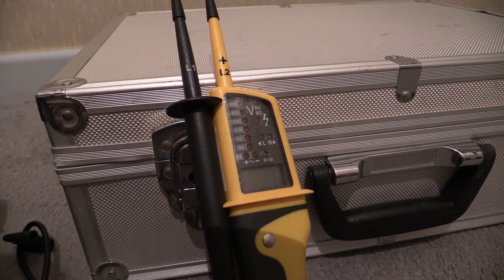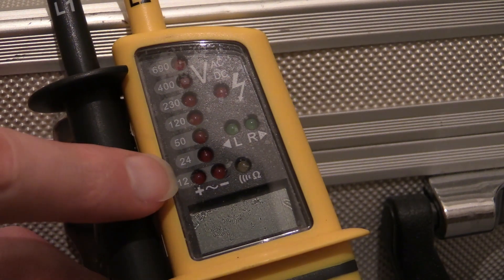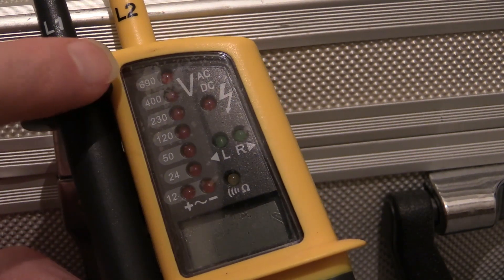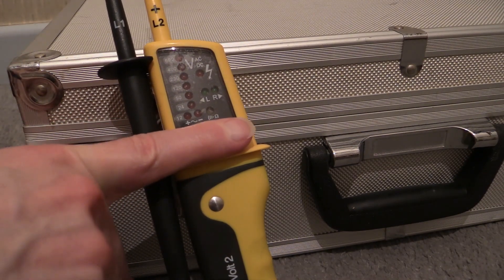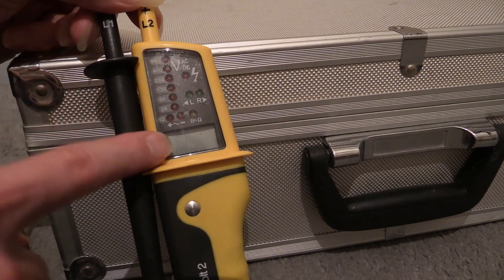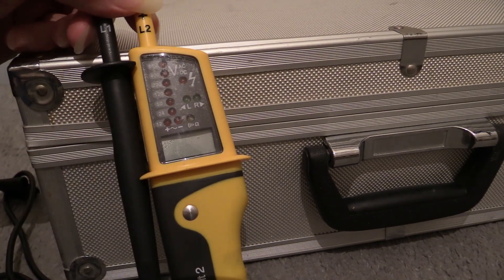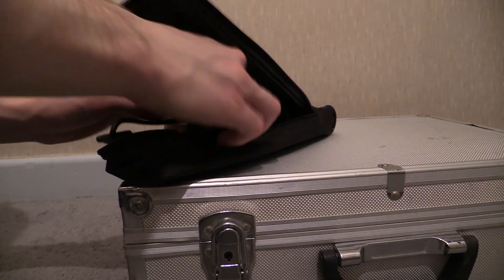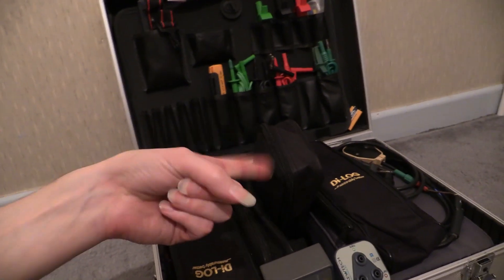Test Time : Di Log Combi Volt 2 (DL 6790)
It is time to dive into the case of test equipment again and dig out
something else to look at. This time: My CombiVolt 2 by Di-Log.

With these, there's two 'basic' models. One of them is the rock-bottom basic-economy model. THIS IS NOT IT. :D

This is the Combi Volt 2 (DL 6790) I recommend this from the other one, as the rock-bottom basic version does not have the
LCD screen on it.

So, is the LCD screen really 'all that' and super-fancy?

With the Combi Volt 2 (DL 6790) it'll measure and display every volt detected instead of giving an LED-based guide, incremented around popular and expected supply voltages.

The row of LEDs on this show voltages of the following:

12, 24, 50, 120, 230, 400 and 690 volts. (AC or DC)

So really, based on the LEDs alone, the basic model really wouldn't be suitable for measuring:

(1) site transformers (55v and 110v)
(2) A variety of variac outputs  (0-270v)

With the Combi Volt 2 however, because of the present LCD screen, if the source is 112v or 56v or 265v. It will show it. :D

What else can this unit do?

This unit is also perfectly happy at measuring Direct Current as well, all the way upto 690 volts.

This unit also has two indicator lights for two-hand identification of phase direction, so that phase rotation can be worked out, ensuring that the phases are going in the same direction.

One last wee function: Continuity. Good for fuses, bulbs, extension leads and such-like. Batteries in the unit are needed for this function to work, however.

What if the batteries are dead and I am checking for voltage?

With this unit (unlike a multi-meter) it doesn't need batteries in order to display the presence of a voltage. Units like these ARE THE PROPER way to test for voltage AND NOT a multi-meter or Multi-function Tester (MFT.)

Checking for voltage: How do I turn it on?

Well, this is fluff-up No.1 of using a multi-meter or MFT: With this unit, there is no 'on' switch or rotary dial. As soon as the probes come into contact with a voltage of upto 690 volts, it is displayed, along with an audible tone.

Can I mess it up or choose the wrong function/mode/range?

Well, this is fluff-up No.2 of using a multi-meter or MFT: There is no selection dial for mode/function or range: If there is voltage, it will display the voltage, let you know if it is AC or DC and sound an audible tone. If there is no detectable voltage, but continuity is detected (e.g. a functioning fuse) then the continuity light will illuminate, along with an audible tone. Be aware however that the continuity function on this unit (as well as other brands and models, based on how continuity is detected) does rely on functioning batteries being placed in the unit. This one requires 2x AAA batteries.

Voltages measurable:

The Combi Volt 2 has measured voltages as low as TEN VOLTS. The highest I have ever measured with my one, is the output voltage of my 10A variac, which is 270 volts. Again, the LEDs on it will only display 230v, even though there is 270v present, as the next LED measurement increment is 400v. So therefore, that LED will not illuminate on 270v. Of course, if you measure for voltage and the 230v light illuminates, you have to assume for your safety that those 230 volts are backed-up with a dangerous level of current!

This unit however, just like any other tester can fail, which is why this unit REALLY SHOULD BE cross-checked with a known supply EACH TIME before use AND AFTER EACH USE to verify its correct function. Where a trusted supply is not available, a Proving Unit should be used.

At the end of this video (just to keep you hooked-in :D) I randomly choose another bit of test equipment to look at. Now, depending on when you are watching this, that video is either somewhere in the future or. somewhere in the TEST TIME PLAYLIST.

If you are watching this some months or years after publishing, then the next video on test equipment inside that case (and maybe a few others too) will be in the Test Time Playlist.

-Wayne's Electrical.

Video Number: VN-0106

Tags used in this video:

Tester, Test equipment, Voltage checker,
Voltage tester, Continuity, Phase rotation,
Di Log, Di-Log, Dilog, Combi Volt 2,
Combivolt 2, CombiVolt 2, Combi-Volt 2,
DL6790, DL 6790, DL-6790, 6790,
Wayne's Electrical, Waynes Electrical
-end.

Adverts in this video:

Start and end only.